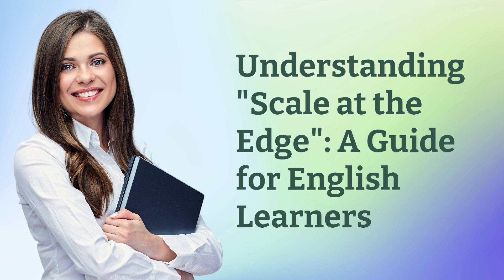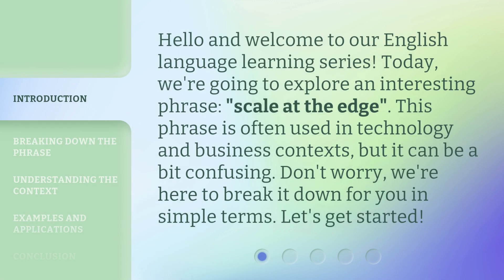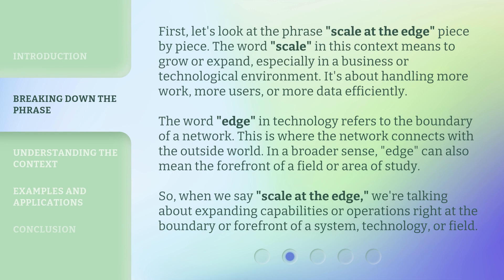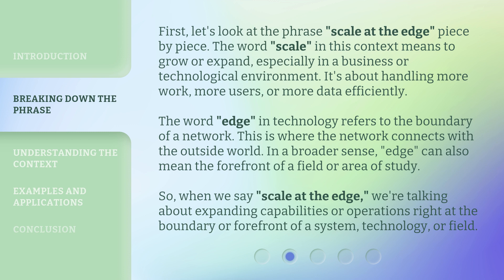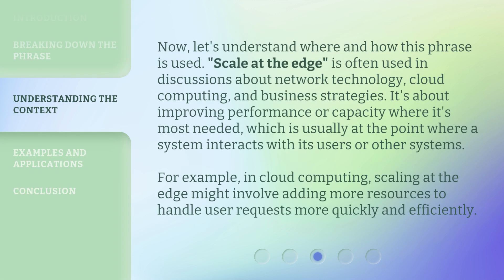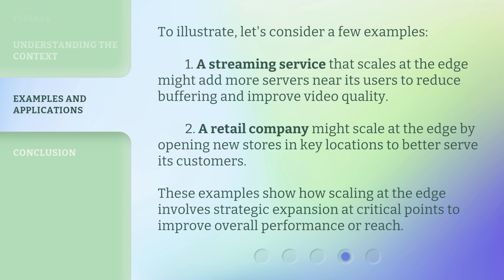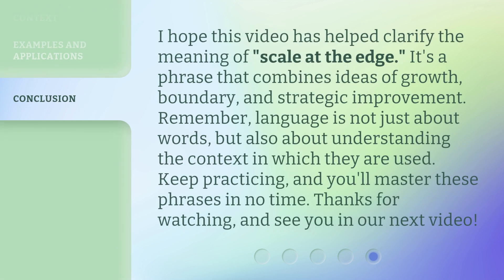Understanding "Scale at the Edge": A Guide for English Learners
00:00 • Introduction - Understanding "Scale at the Edge": A Guide for English Learners
00:32 • Breaking Down the Phrase
01:21 • Understanding the Context
01:55 • Examples and Applications